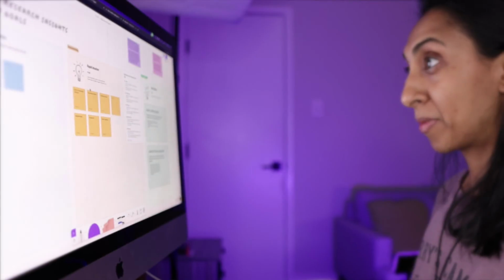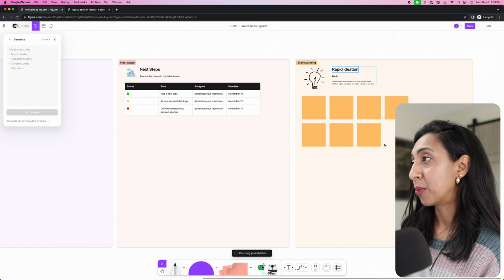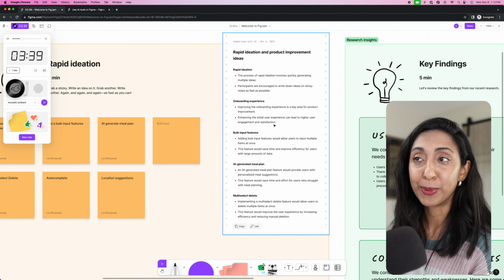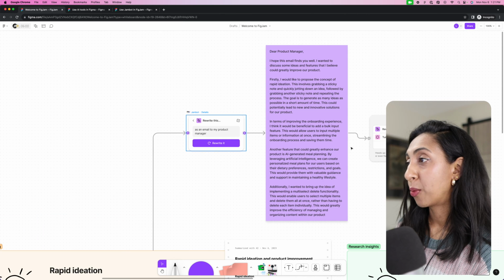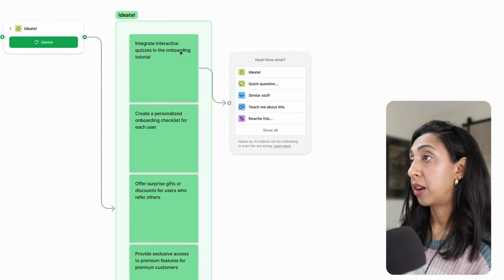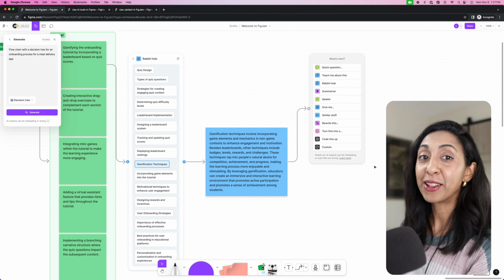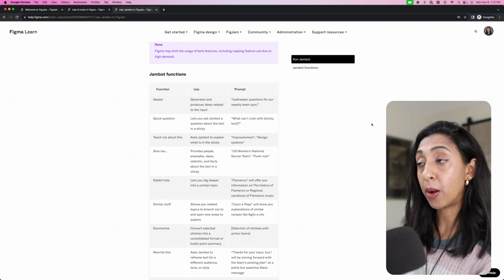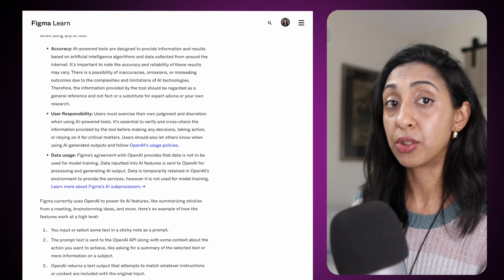Figma Introduces New AI Features! | First Look 👀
Here's the first look at the absolutely amazing new AI features that @Figma  just released for FigJam. Watch it help me with my UX research!

⊚ Trained teacher
⊚ Youtube creator
⊚ Author